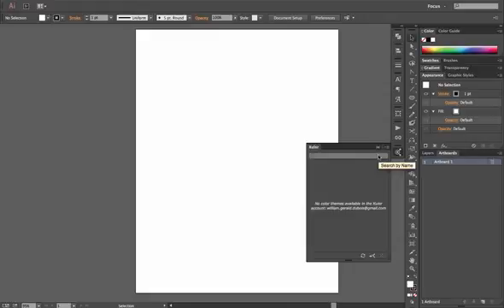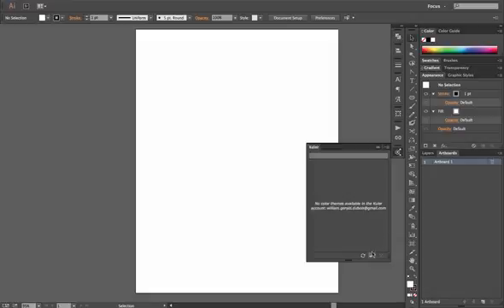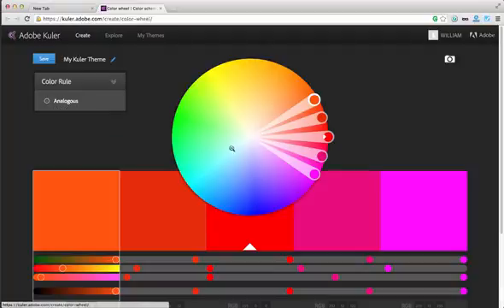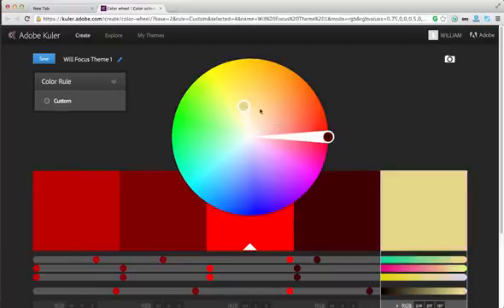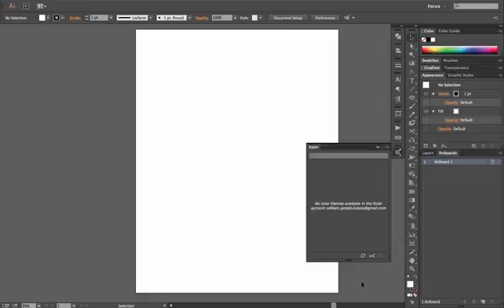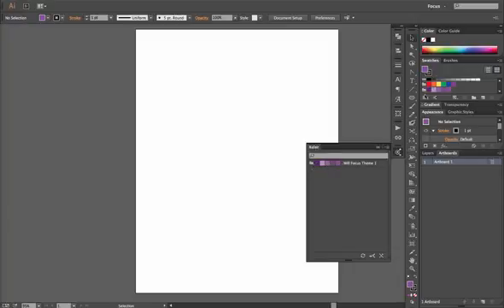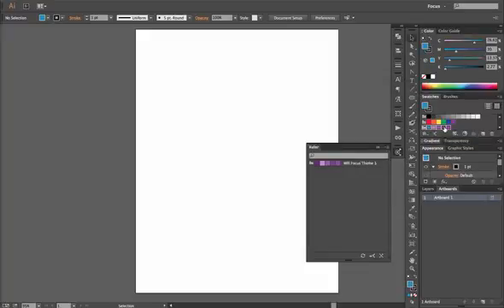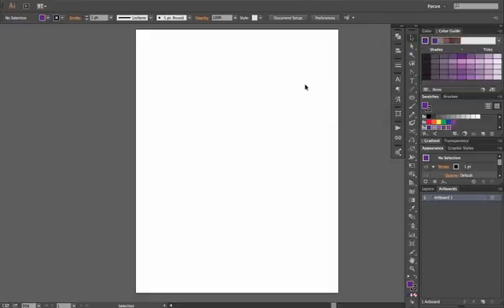How to utilize Kuler in Adobe Illustrator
How to utilize Kuler to work with color theory and various color options in Adobe Illustrator